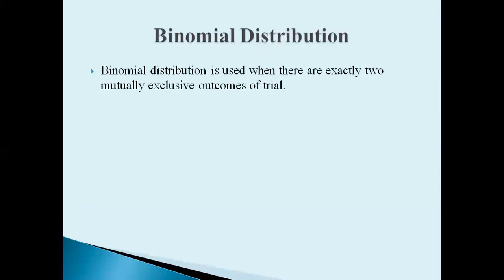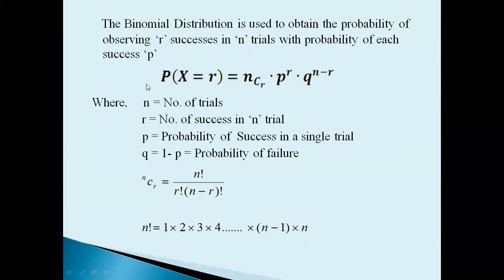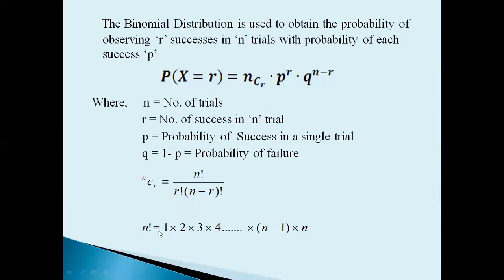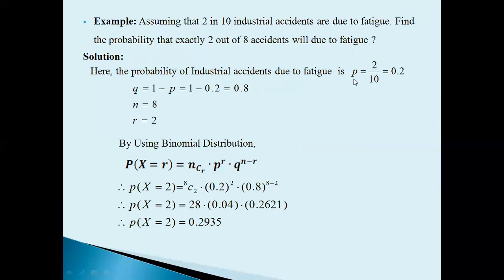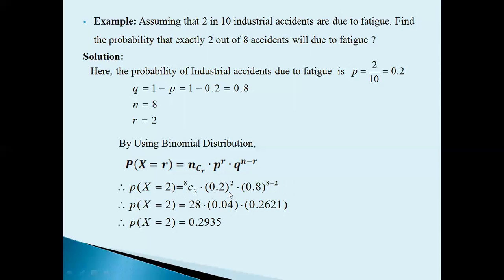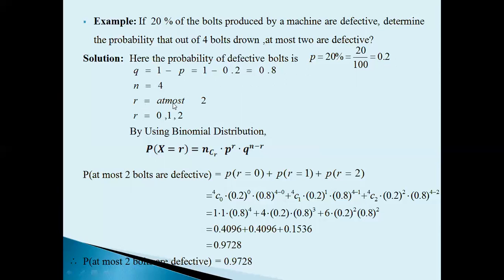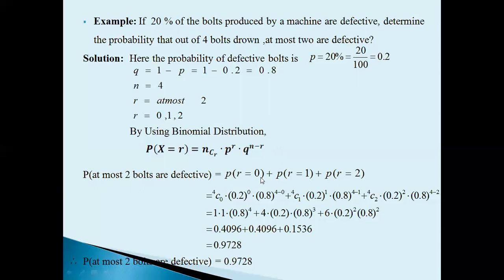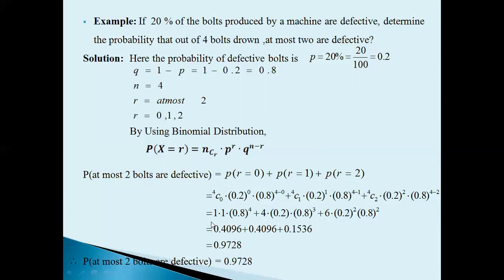30 April 2020